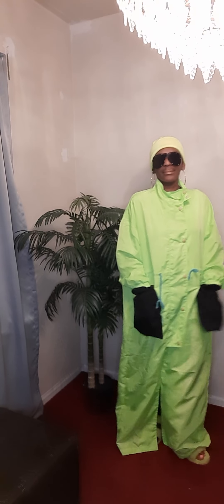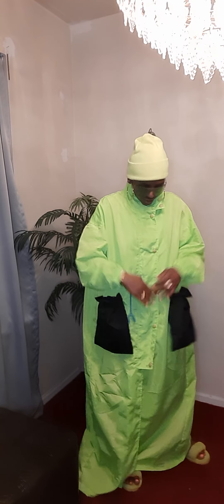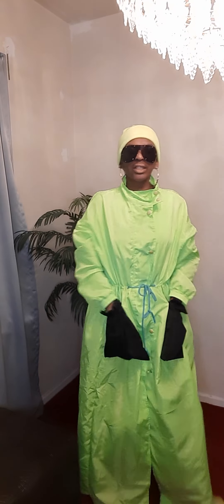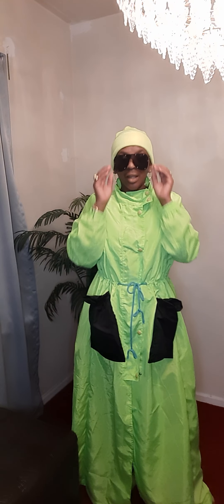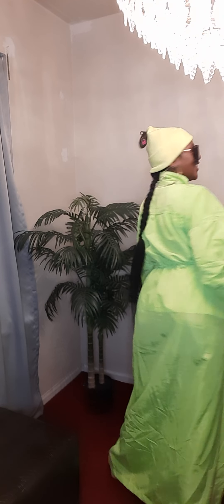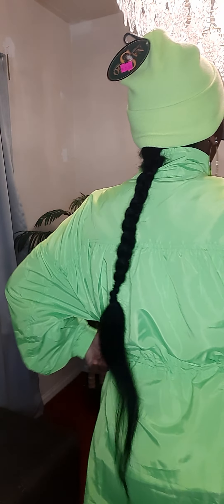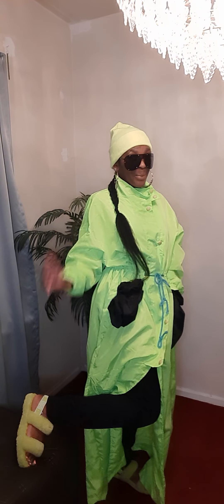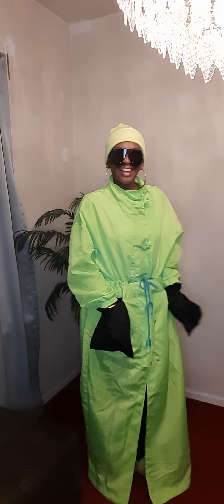SHEIN/ UNBOXING Neon wet Trench w/pockets...